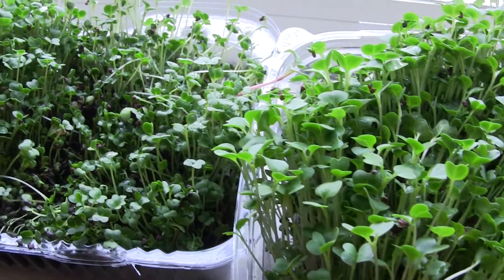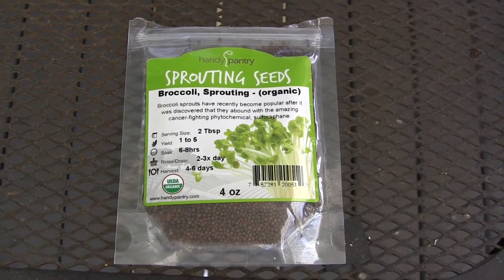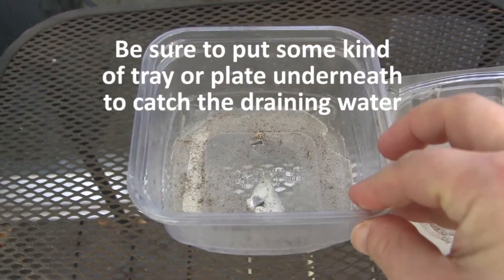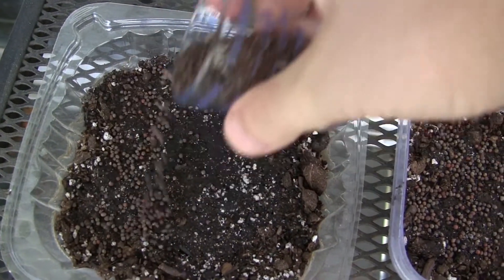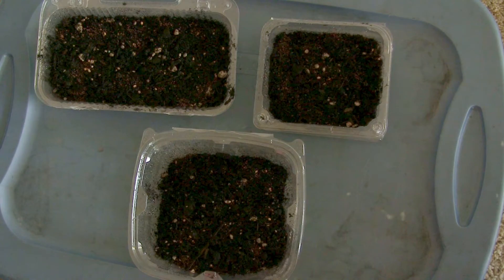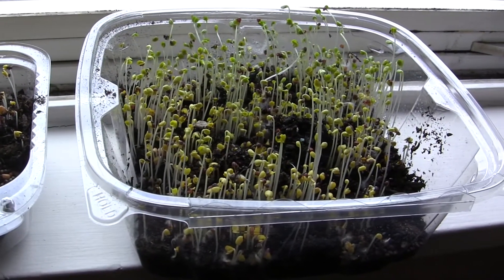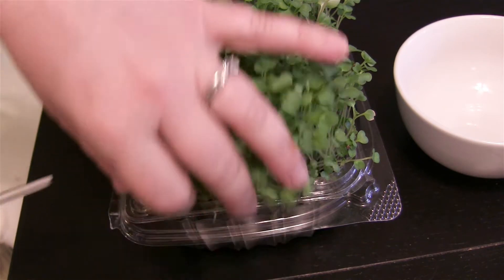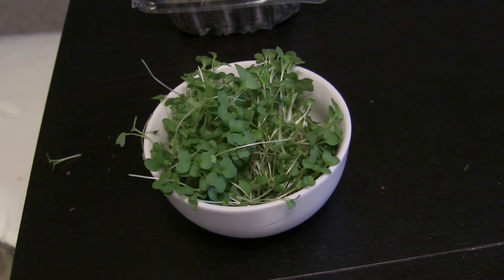How-To Tuesday: Microgreens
Welcome to How-To Tuesdays where we give you a quick how-to on something fun and new. Today we're talking about microgreens.